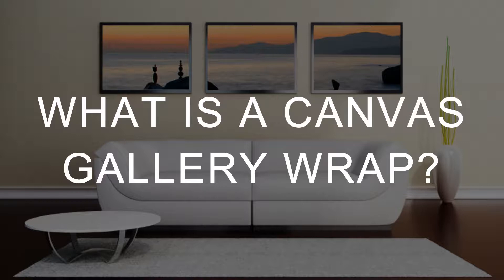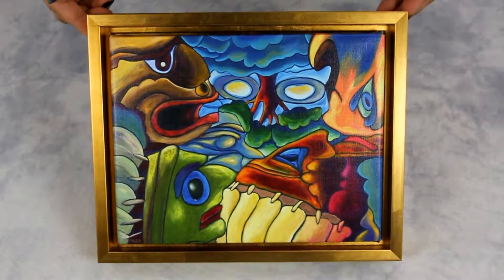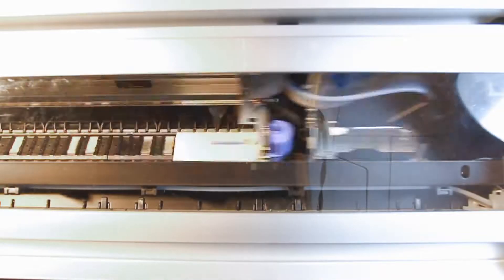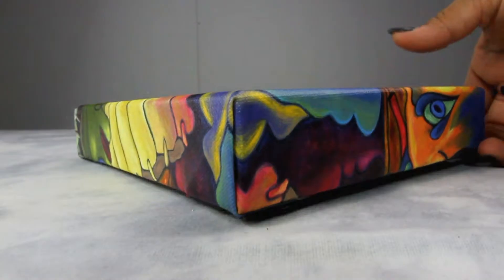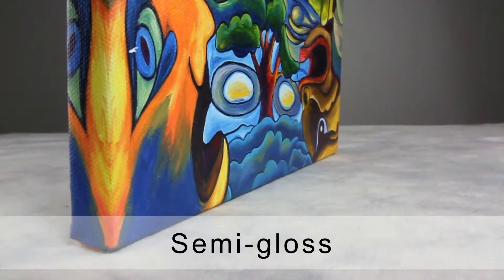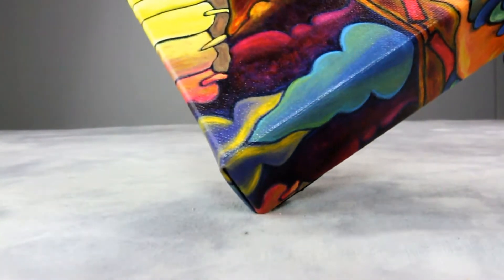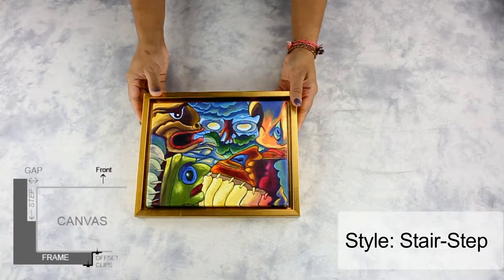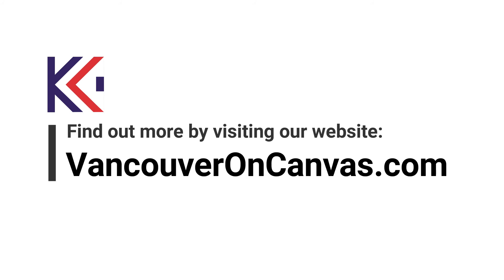Vancouver: Canvas Gallery Wrap - Digital Prints: Production Details to Final Wall Display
This video, features what is a canvas gallery wrap? Followed by the production details, canvas edges and the sizes. The types of coating available. And finally how to display and protect your canvas.

Canvas gallery wrap are frameless modern prints. It is printed on a type of fabric material using inkjet printer, and stretched over a wooden frame. These canvases are available in ¾ to 3 inches. Canvas wrap are perfect to hang without frames. However, you can personalize it by adding a classic picture frame, or pair the frame with a linen liner. Or frame your canvas in a floater frame, made to frame canvas gallery wrap.